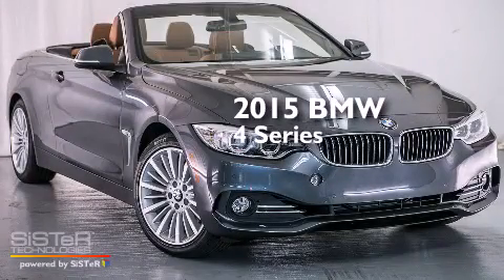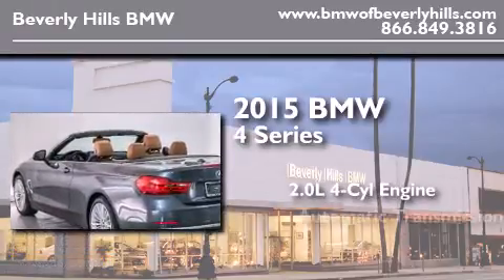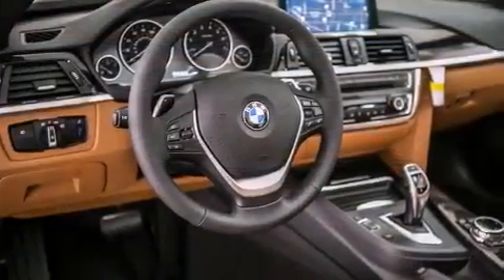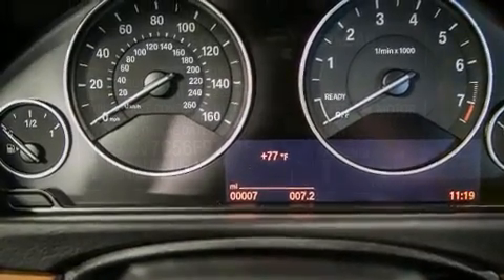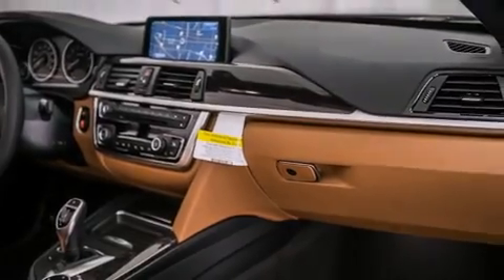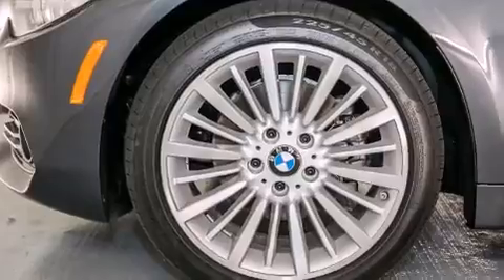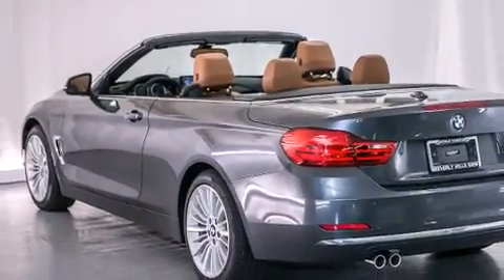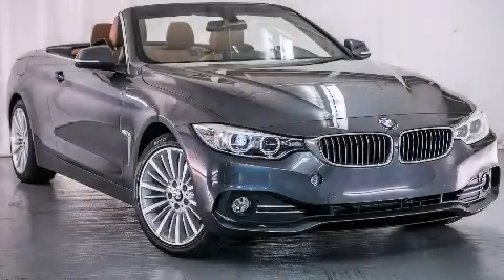2015 BMW 428I Beverly Hills CA 90036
Year : 2015
 Make : BMW
 Model : 428I
 Engine : 2.0L I-4 cyl
 Trans . : Automatic
 Exterior : Mineral Gray Metallic
 Miles : 6
 Interior : Saddle Brown w/Exclusive Stitching

 2015 BMW 428I Beverly Hills CA